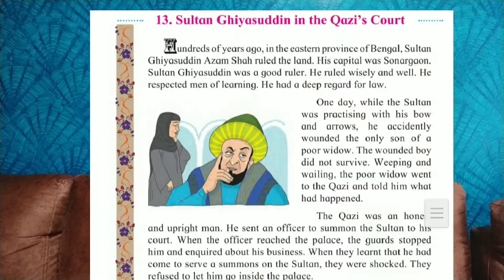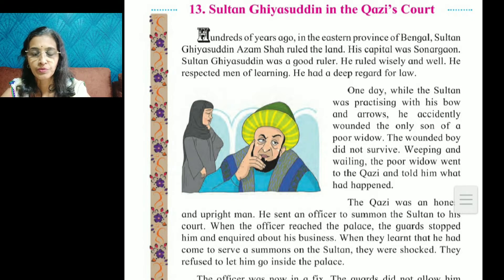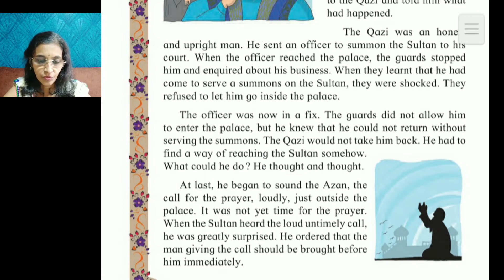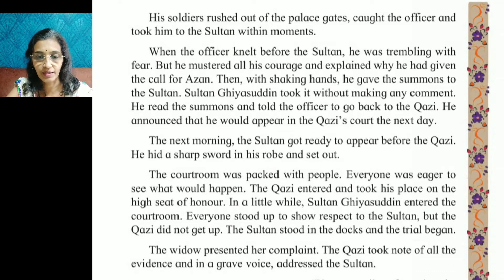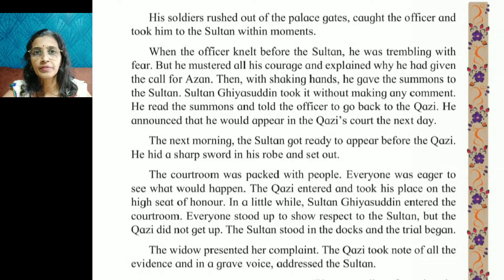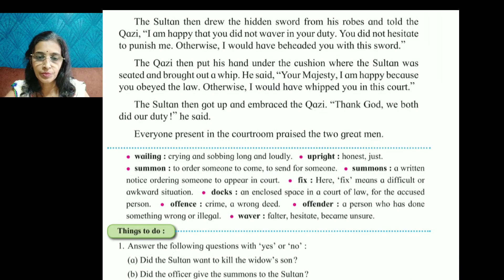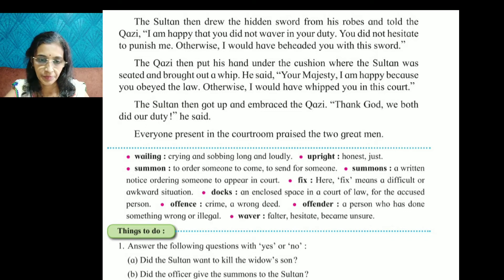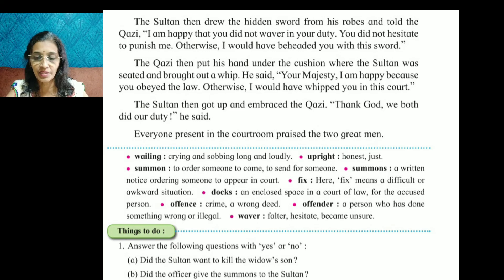Std 4 L-13 Sultan Ghiyasuddin in the Qazi's Court @easylearning24s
class 4 Lesson 13 Sultan Ghiyasuddin in the Qazi's Court easy explanation in Marathi